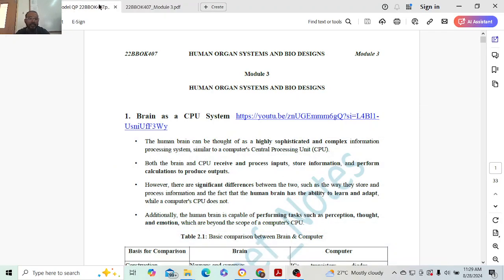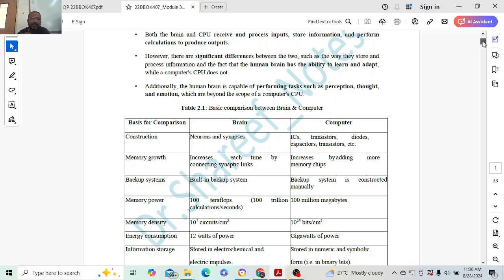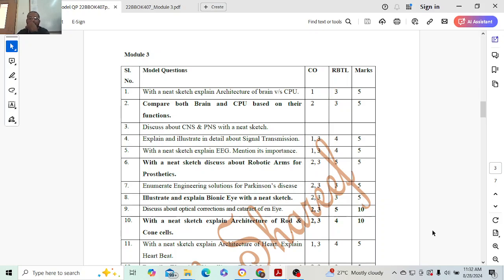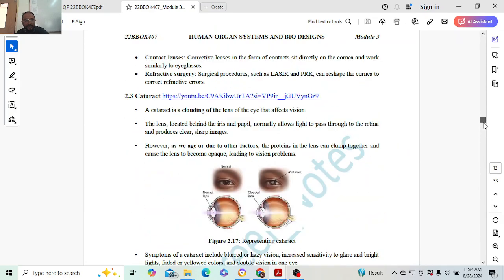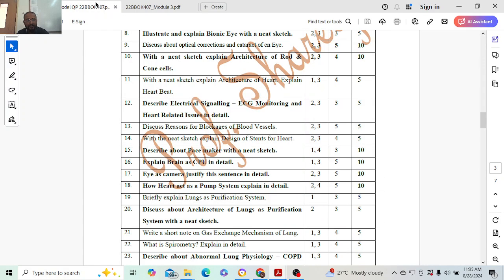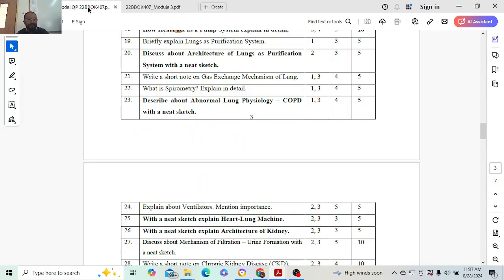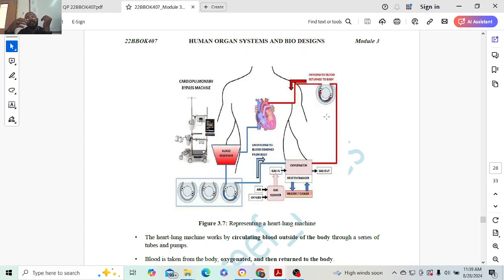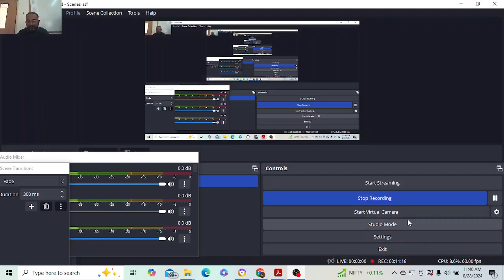Model Question Paper, 22BBOK407, Biology for Engineers, Module 1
Model Question Paper, 22BBOK407, Biology for Engineers, Module 3